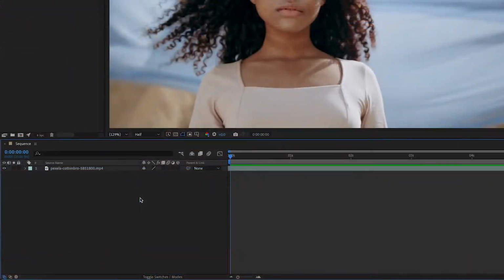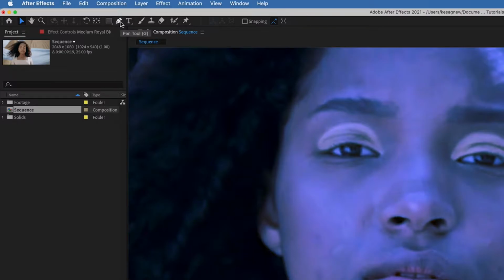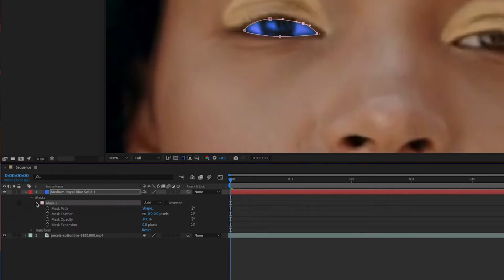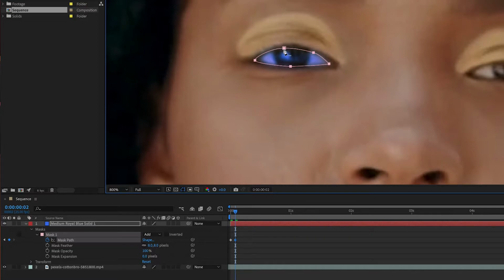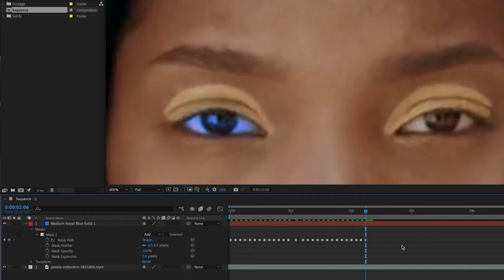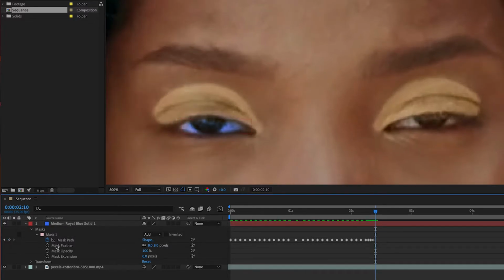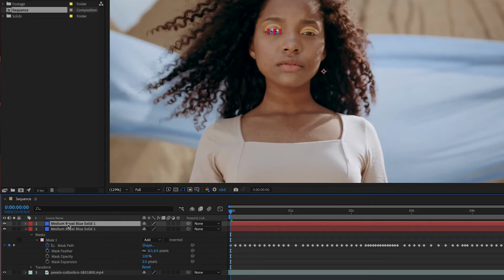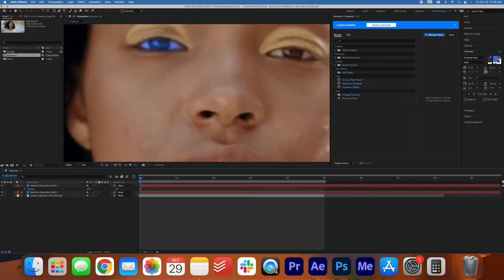DUNE Blue Eyes Effect (Eyes of Ibad) | After Effects Tutorial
Learn how to create the Blue Eyes of Ibad from the movie Dune!